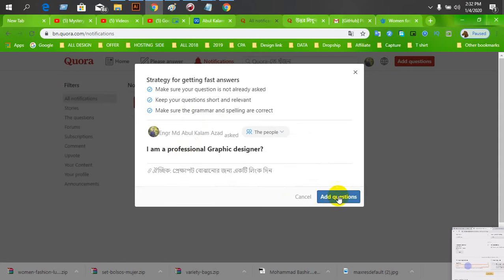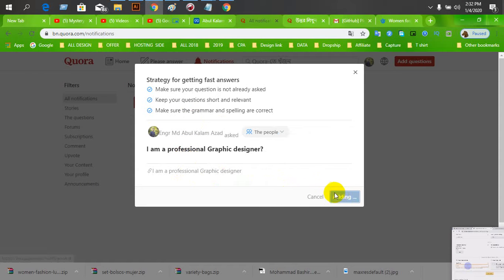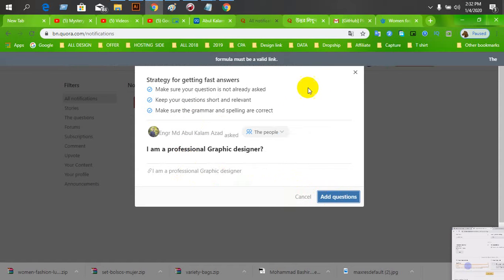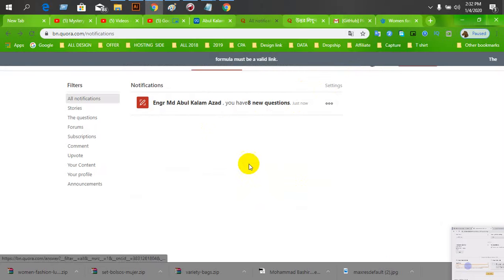quora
Friends in this video we Learn How To Engr.Md.Abul Kalam Azad In Bangla How To Bangla Online Tips.

Our content build in this channel is owned by Bismillah PRODUCTIONS. Thanks!

Submitting videos ➤ If you feel like you have an epic fail, great prank or video of any kind and feel like you deserve more exposure then send us a private message on YouTube with the link and permission to use and monetize your video!